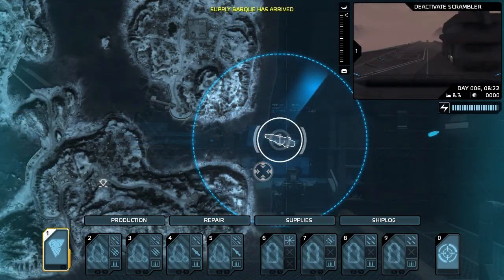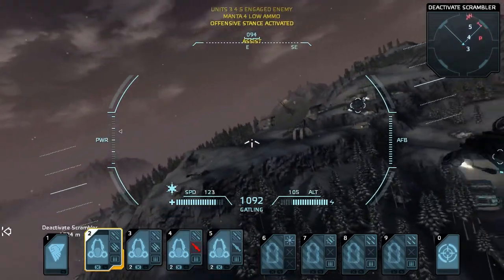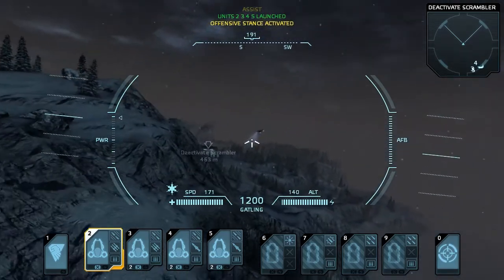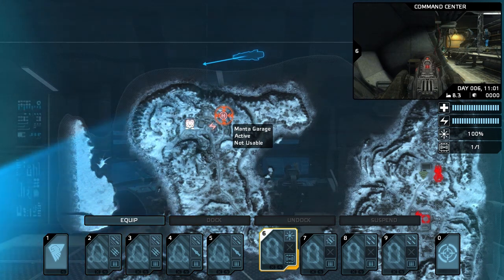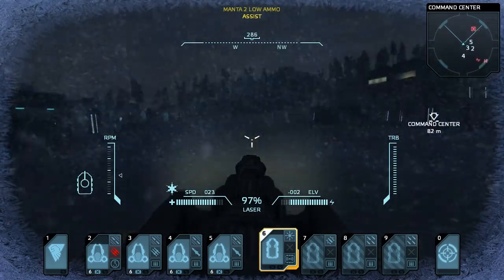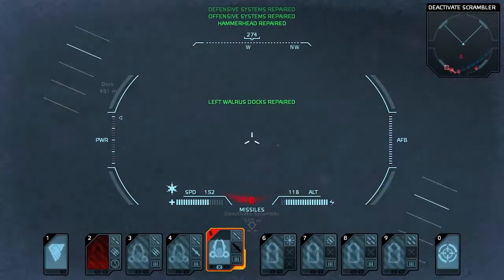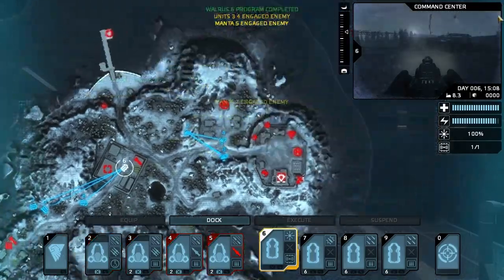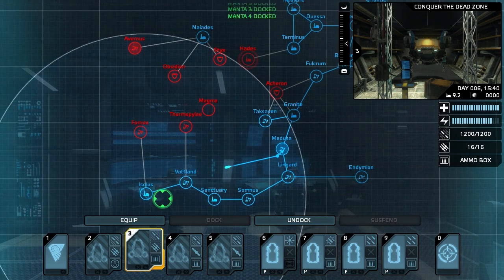Carrier Command: Gaea Mission 10 (Scramblers)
And on this video - scramblers.